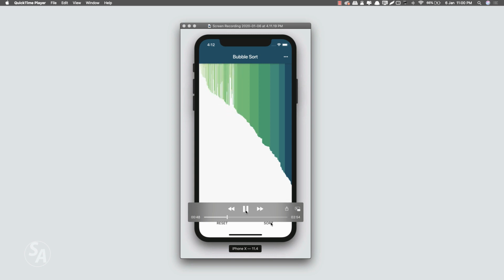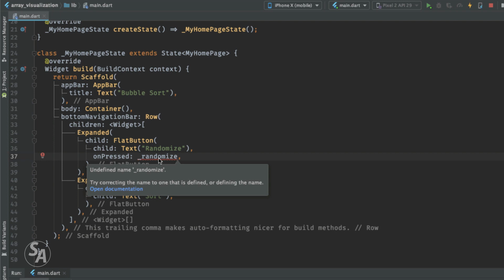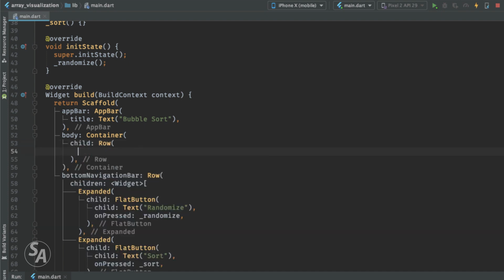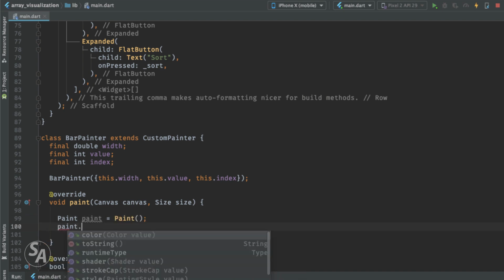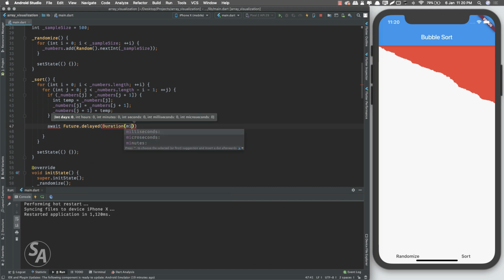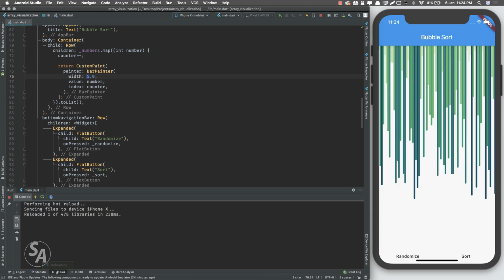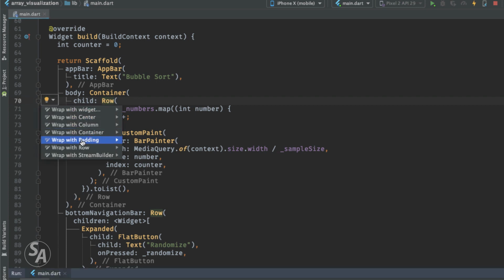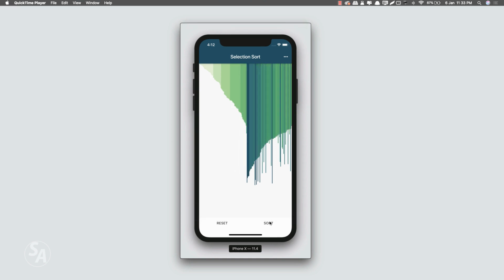Array Visualization using StreamBuilder and CustomPaint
In this video, we will learn how to visualize an array of integers as graphics/bars as we sort the array using a simple sorting algorithm like Bubble sort.

The code for the project is available for reference on GitHub

You will find more loading animations and widgets created for you, ready to be used in your apps.

Flutter is Google’s mobile app SDK for crafting high-quality native interfaces on iOS and Android in record time. Flutter works with existing code, is used by developers and organizations around the world, and is free and open source.

Check out my Flutter course on Udemy if you want to learn how to develop a complete app from start to end using Flutter and Firebase.

Best Seller on Udemy "Ionic 3 Apps for WooCommerce: Build an eCommerce Mobile App"

Ionic Apps with Firebase is a complete course that will teach you two leading app development technologies - Ionic Framework and Firebase. In this course, you will learn all about Ionic and Firebase while working on a real-world social application. At the end of the course, you can publish your app.

We start by learning the basics of Ionic and Firebase. Once introduced to both the technologies, you will learn about building the front-end of the mobile app using the Ionic Framework and the back-end will be taken care of by Firebase. The code for each lecture is available for students to refer to in an easy to use and organized way. A repository will be shared with each student and the code for each lecture is available on a separate Git branch. You can clone the repository as well.